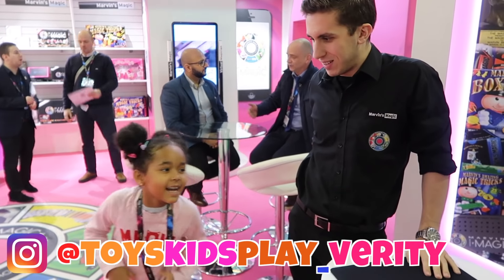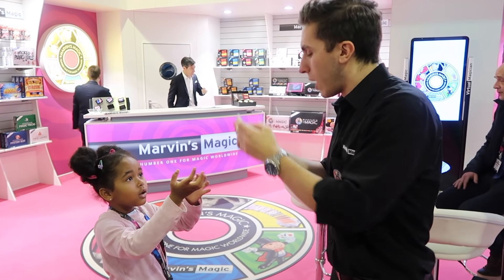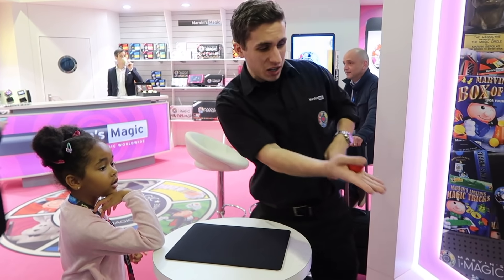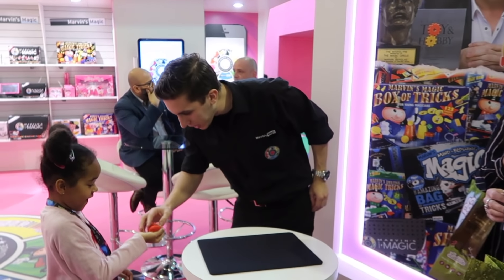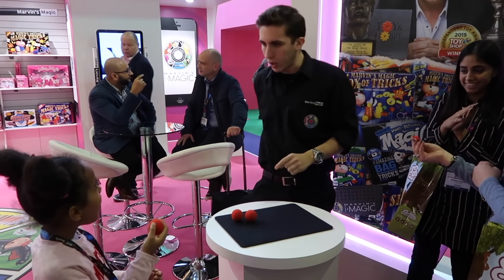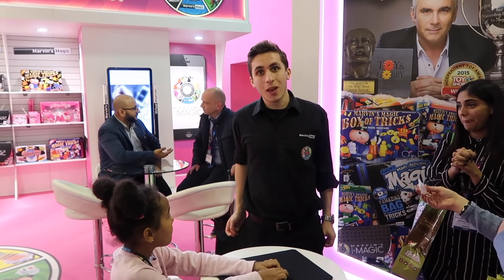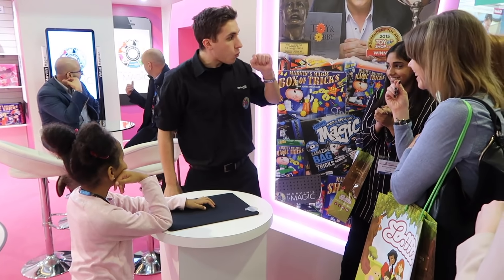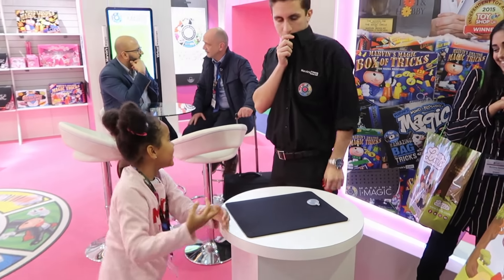VERITY VA A LONDRES - Tours de magie trop cool chez Marvin's Magic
Verity a toujours révé de rencontrer un magicien! Aujourd'hui elle fait la rencontre de Sacha, un magicien trop sympa de Marvin's Magic. Il est adorable !

Cela nous permettra de partager avec vous plus d'aventures !

🍓🍍 Si tu lis ce message viens sur twitter ou sur notre page et dis nous ce que tu as pensé de cette vidéo, ça nous ferais super plaisir ou met des commentaires a la vidéo !!!
Pleins de bisous! ❤️🧡💛💜💙